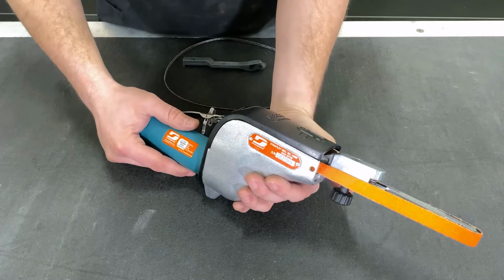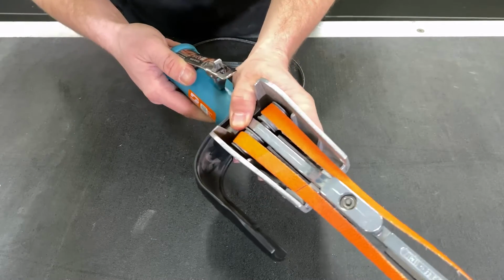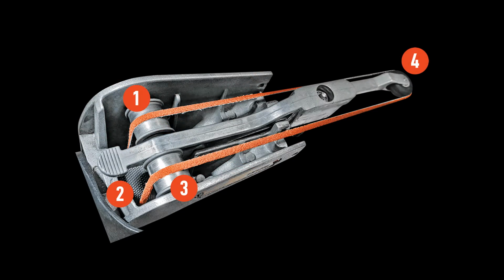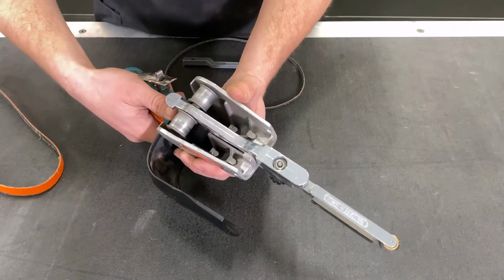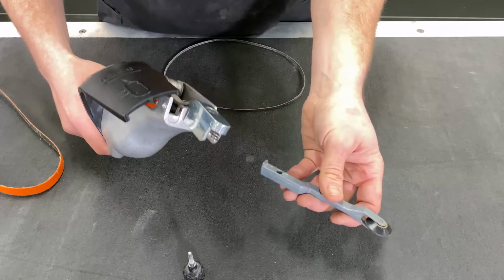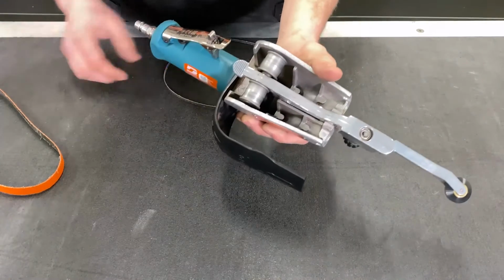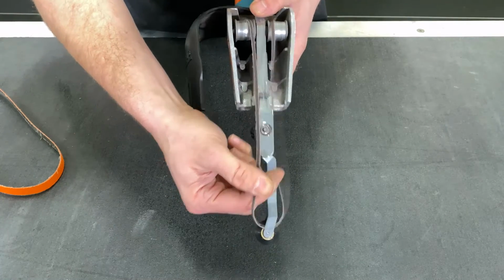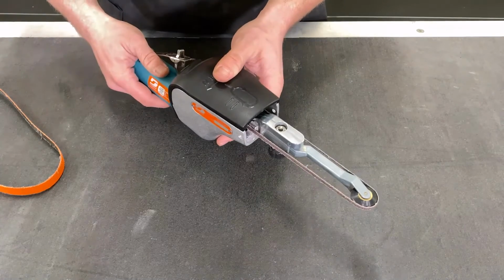Changing the Contact Arm & Abrasive Belt on the Dynafile 14000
Our corporate trainer walks you step by step in changing the contact arm and abrasive belt on our original Dynafile, model 14000.